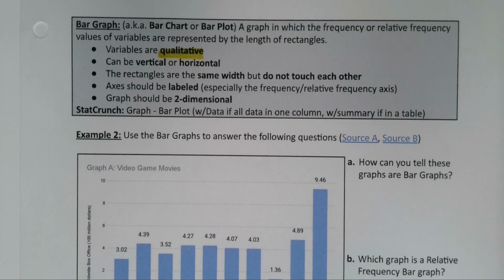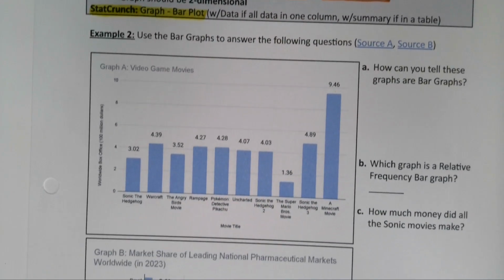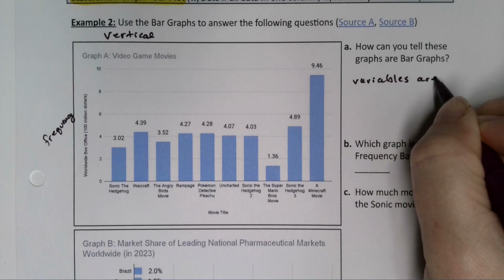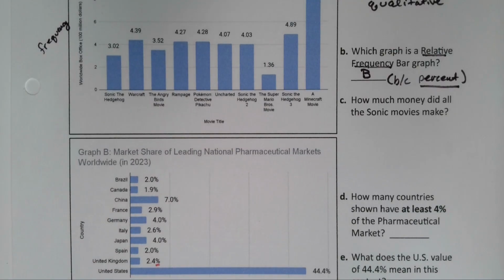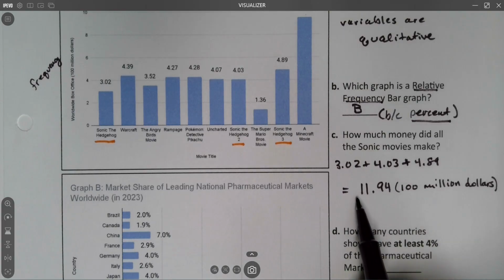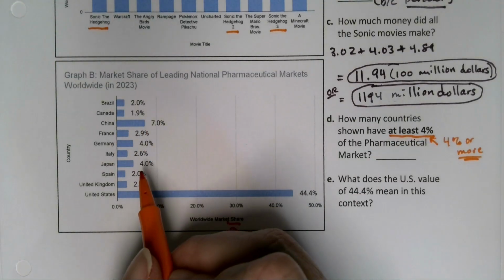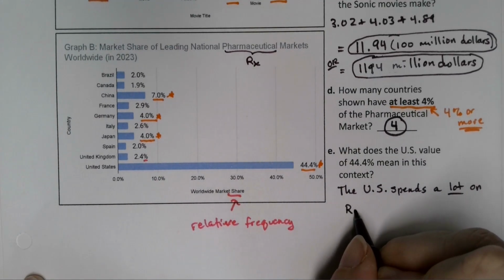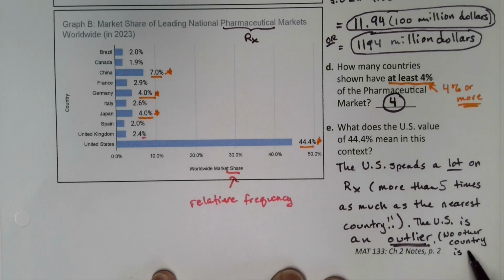MAT 133 2.1 Part 2 (FA25)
Bar Chart, Bar Graph, Bar Plot, Qualitative Data